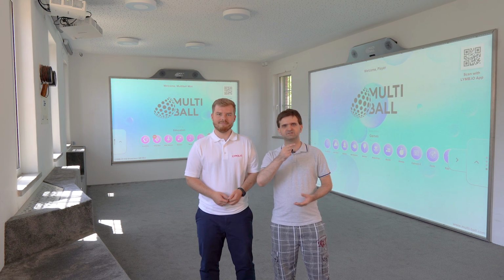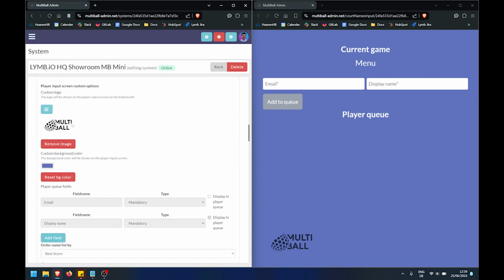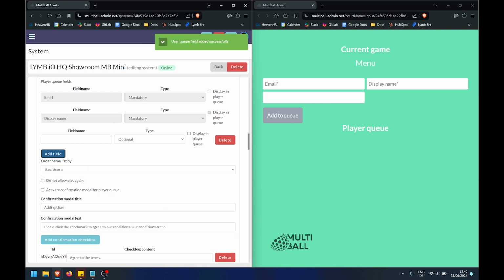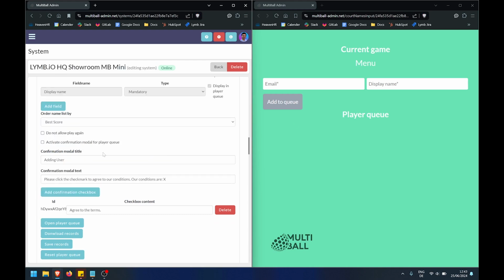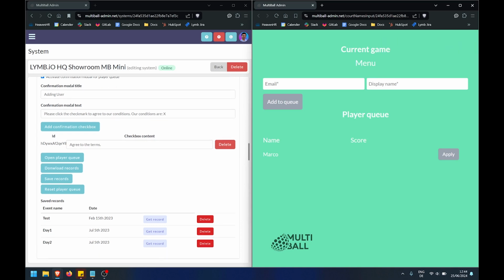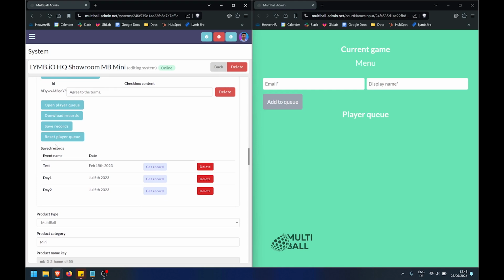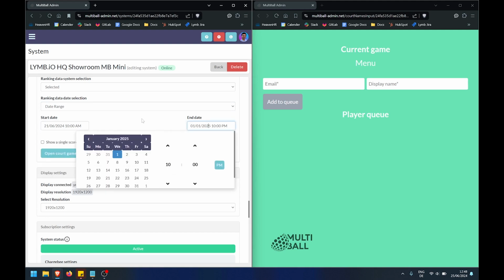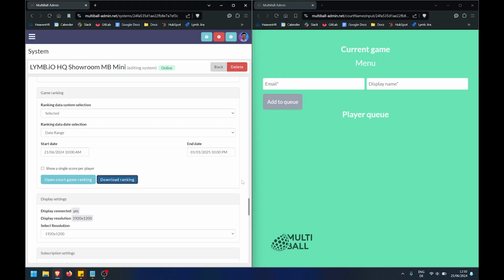MultiBall Player Queue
Player Queue makes it easy for you to organize your players and capture leads. Make it possible to follow up players after an event and make your event memorable for your leads.
In this Introduction you will learn what Player Queue is, how to set it up and how to use it.

Player Queue is now available as an upgrade in your MultiBall Admin.